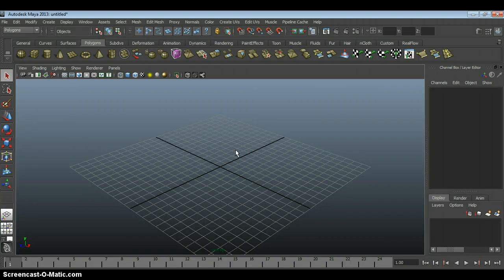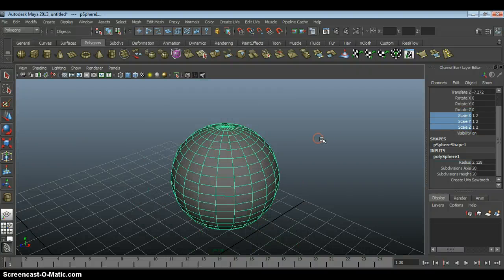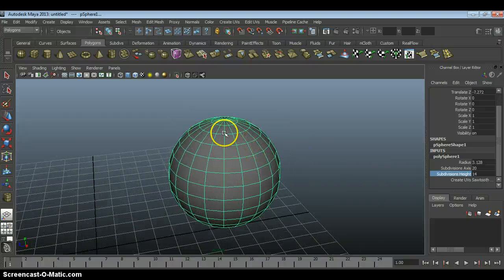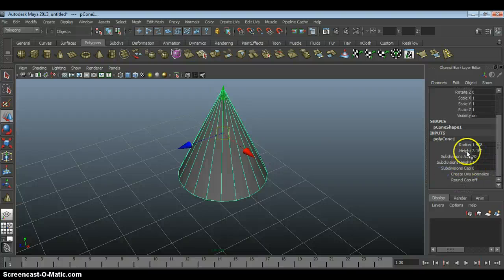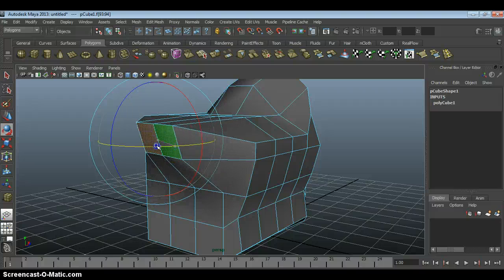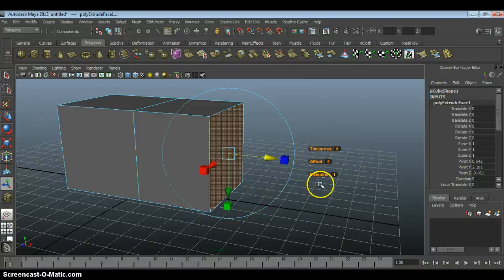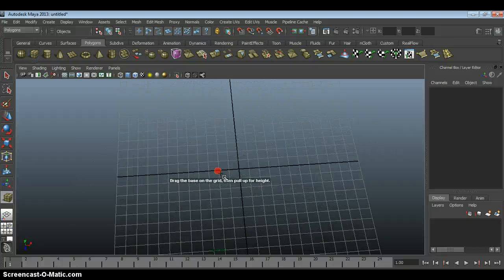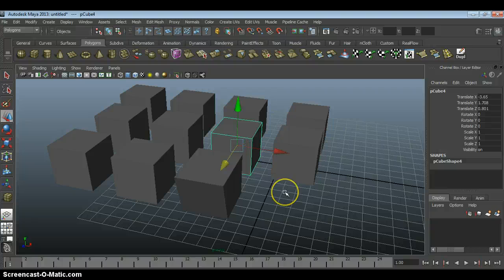03 : MODIFYING POLYGONS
Basic understanding of how to modify your Polygon Primitives.